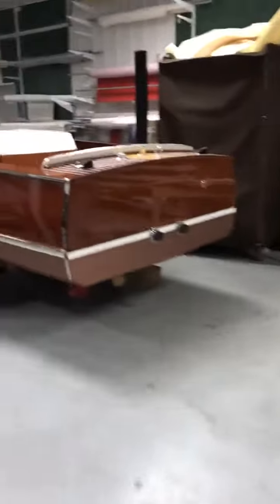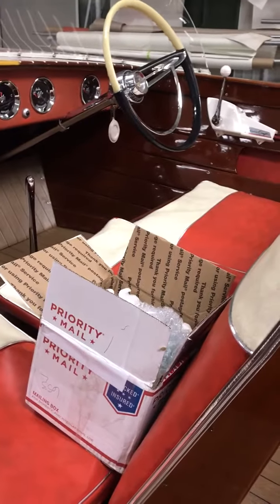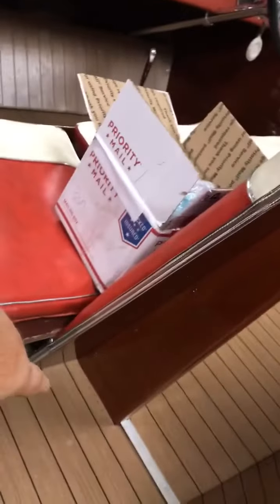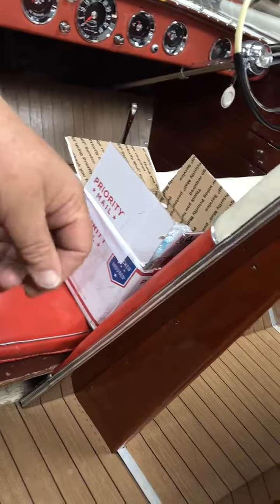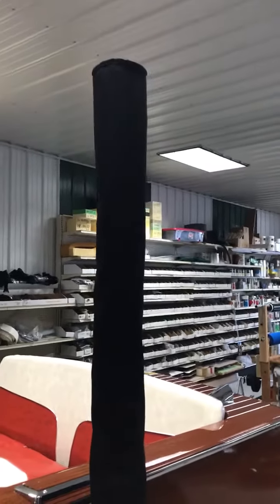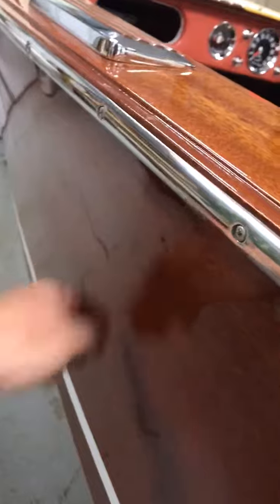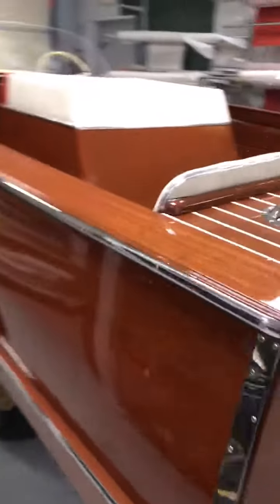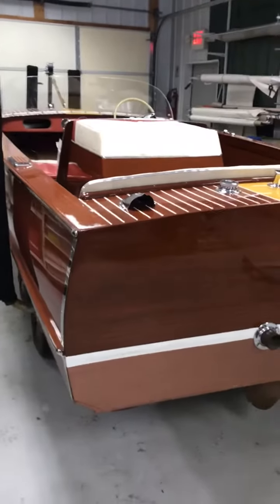1960 Chris Craft Sportsman Update